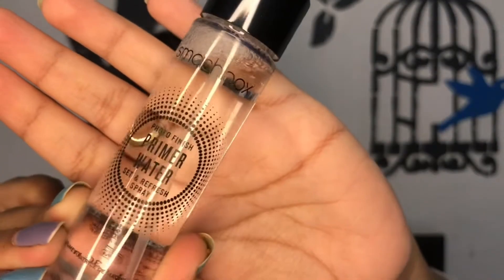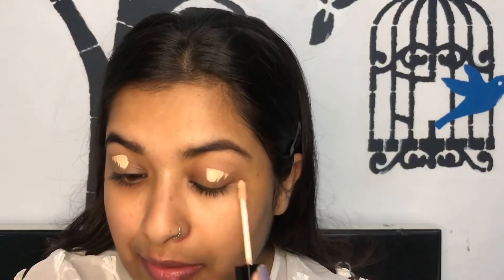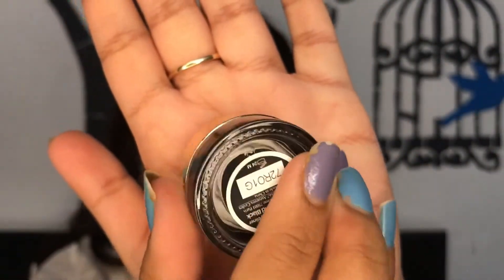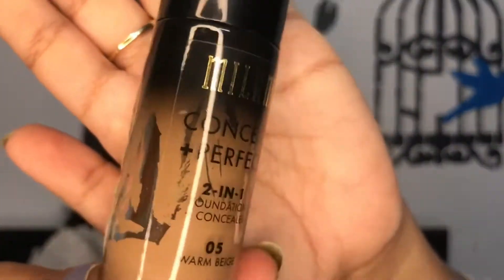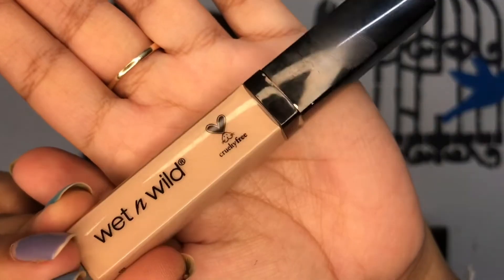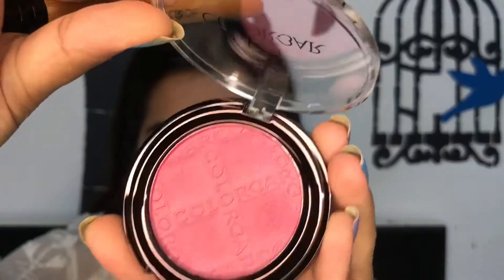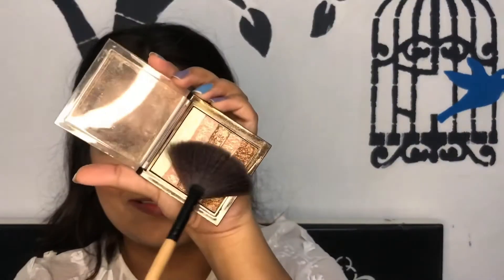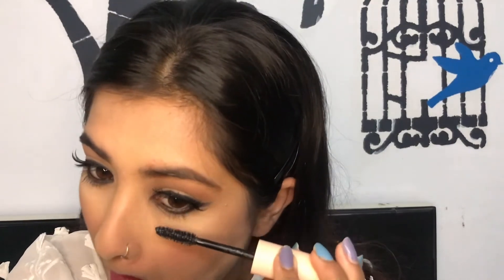ZEENAT AMAN INSPIRED MAKEUP LOOK | RETRO MAKEUP | Ramita Banga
Hey Guys!!!
Today's video is a gonna be a Retro Makeup look which is inspired by Zeenat Aman Makeup look from the song Laila. This is such an iconic look so thought of recreating for you guys. It wasn't the best but i kept it little practical. Watch the video till the very end.
Keep Supporting:)
Stay Safe And Stay Healthy :)
Products Mentioned :-
FACE
Smashbox primer water
Milani foundation +concealer in 05 warm beige
L'Oréal Infallible full wear concealer in 317
Wet N Wild concealer in light
Makeup revolution luxury banana powder
Colorbar blush in Everything's Rosy
Makeup revolution shimmer brick
EYES
Miss claire eyebrow pencil in dark brown
L'Oréal waterproof gel eyeliner
Wet N Wild Rosé in the air palette
Maybelline total temptation mascara
LIPS
MAC lipstick in Mehr.
TOOLS
Blue Heaven beauty sponge
Generic brushes
I'll see you in my next.